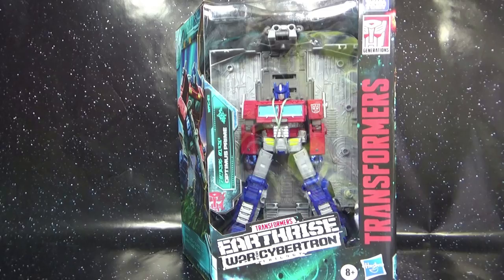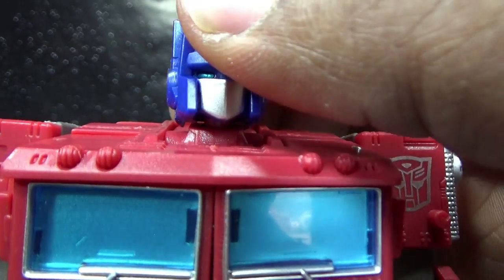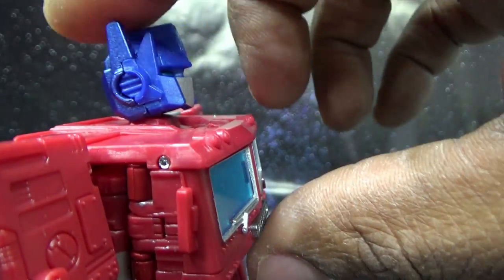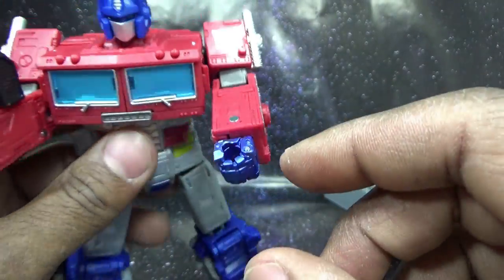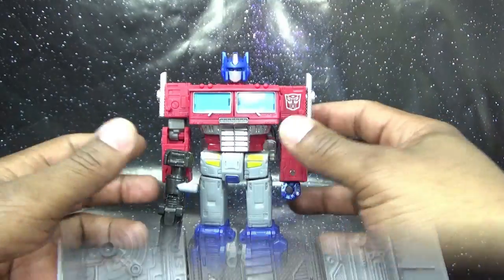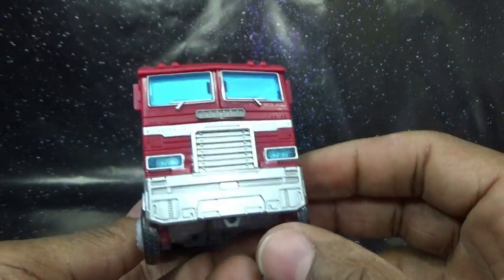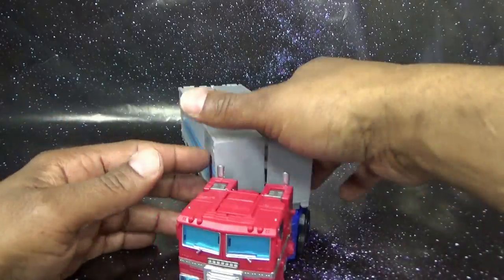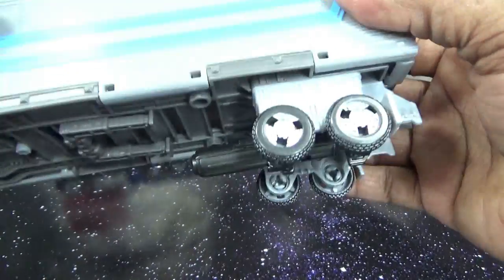TRANSFORMERS EARTHRISE LEADER CLASS ? OPTIMUS PRIME TOY REVIEW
In this video review 80's Transformers Fan unboxes and takes a look at Tomy Takara/Hasbro Earthrise War for Cybertron Trilogy Leader Class Optimus Prime